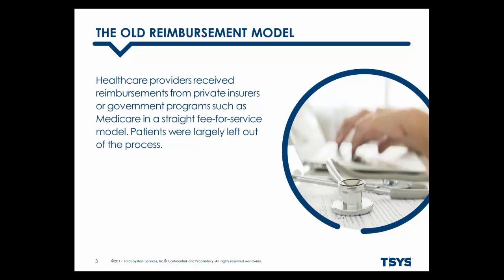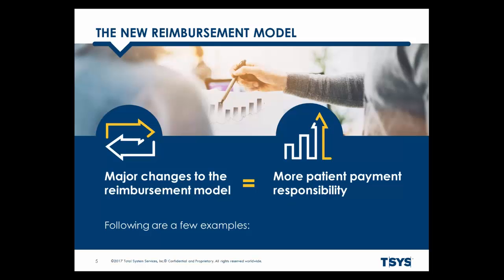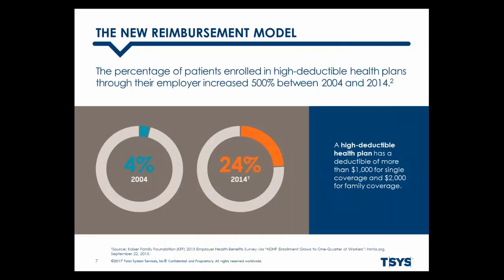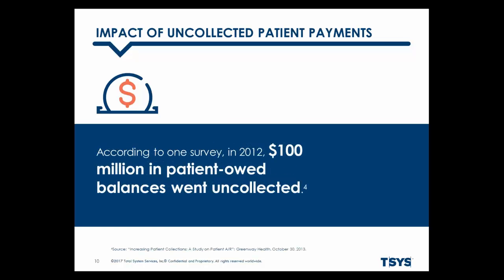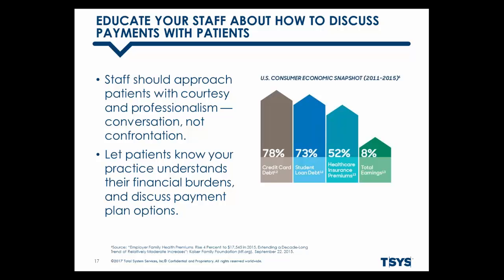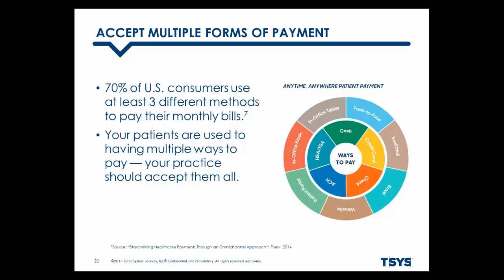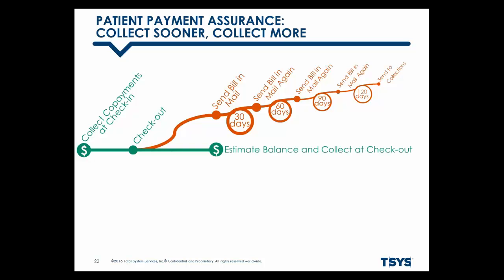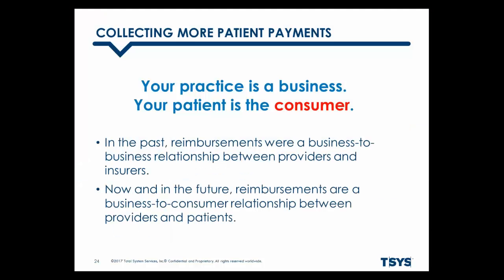5 Best Practices for Collecting Patient Payments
Watch this free webinar, "5 Best Practices for Collecting Patient Payments." The webinar will be hosted by Ben Buchanan, TSYS Director, Health Relationship Management. Ben has led Healthcare Relationship and Product Management for more than 8 years, helping practices increase patient revenues.